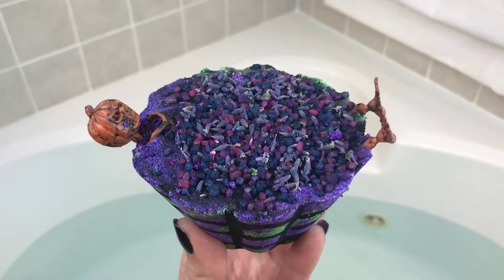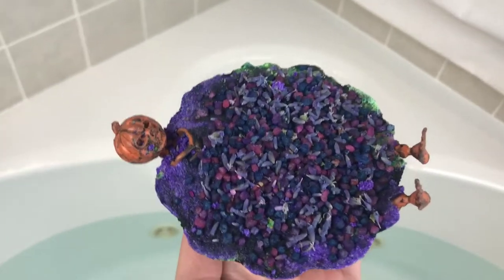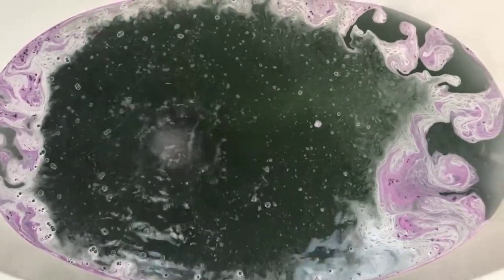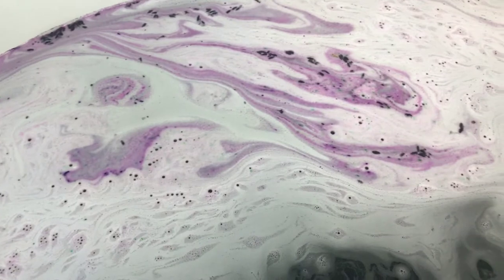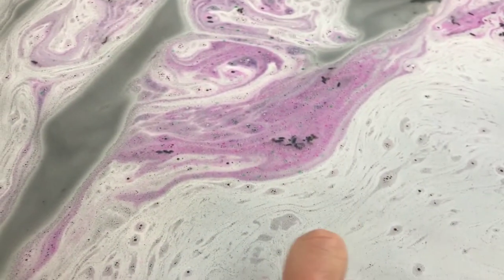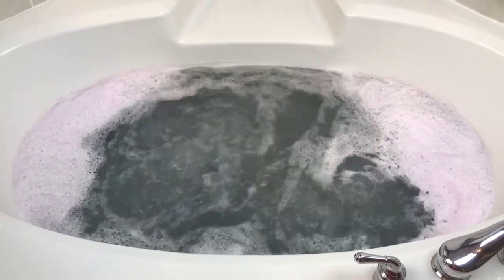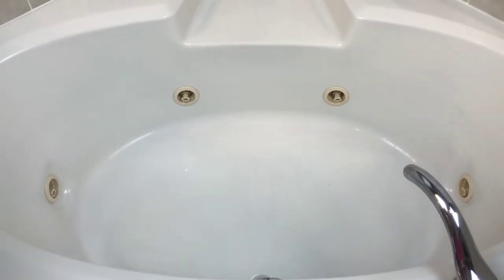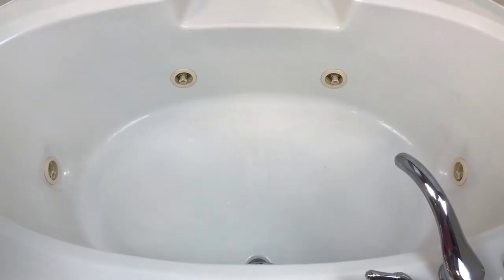SWEET SHOP OF HORRORS - "HalloMe Time" BLACK WATER Bath Bomb Demo & Review in Jetted Tub *Halloween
Hi guys! I hope you enjoyed today’s demo & review of the “HalloMe Time“ bath bomb from SWEET SHOP OF HORRORS in my jetted tub!

“HalloMe Time” is as another A+ creation from SWEET SHOP OF HORRORS. It has embellishments of Epsom salt, lavender buds and an adorable Jack-o-lantern skeleton dude who loves to take a relaxing dip as much as you do. The bomb itself is scented in lavender and eucalyptus, which is wonderful for stress relief or winding down at the end of the day. The water color is an awesome black the does NOT leave a mess in the tub (although you may have lavender buds leftover – I fished mine out before draining my tub). If you have a jetted tub you will get an inch or so of bubbles and be able to run your jets throughout your entire bath. If you have a standard tub, you probably won’t see much in the way of suds, so you can sit back and enjoy your awesome, black bath water. I absolutely recommend this bath bomb and look forward to demoing the rest of my SWEET SHOP OF HORRORS HAUL.

All the links are listed down below!